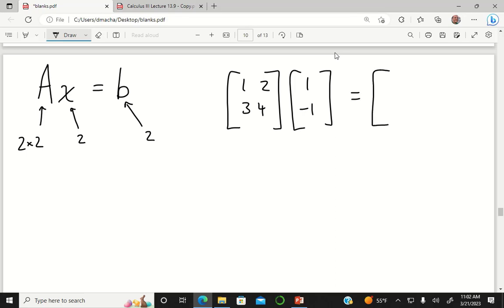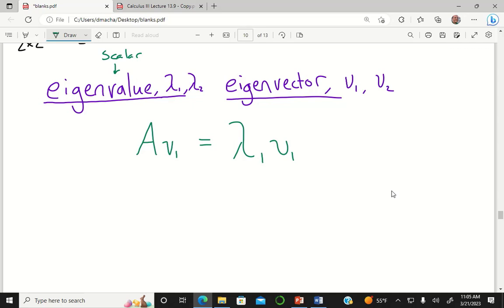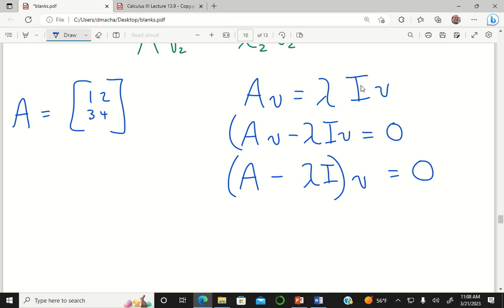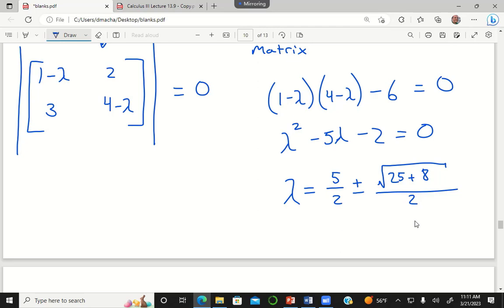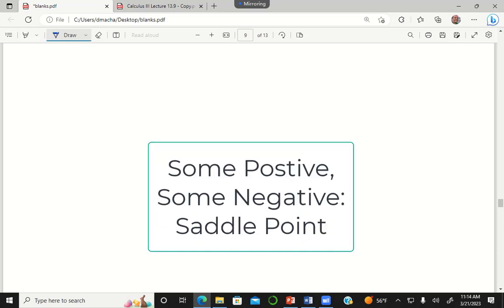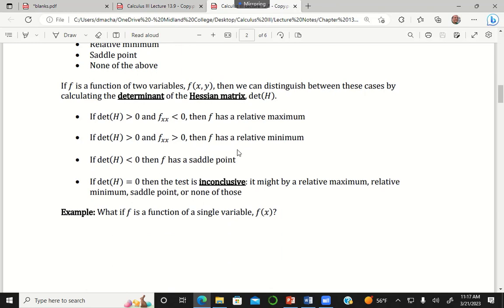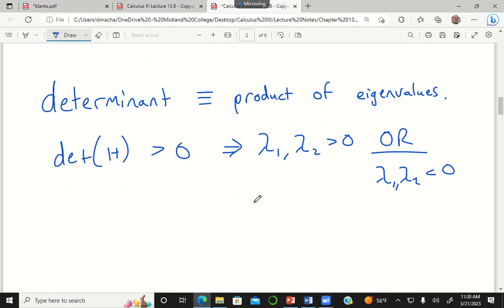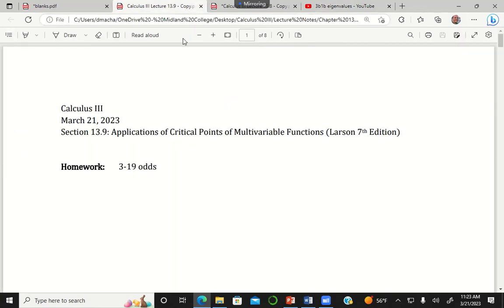Calculus III Classifying Critical Points using Eigenvalues of Hessian